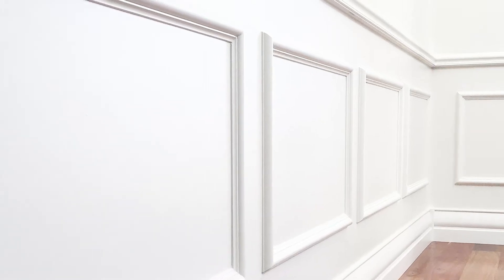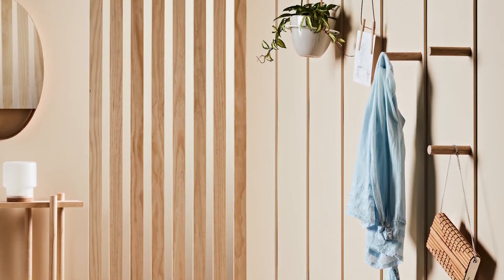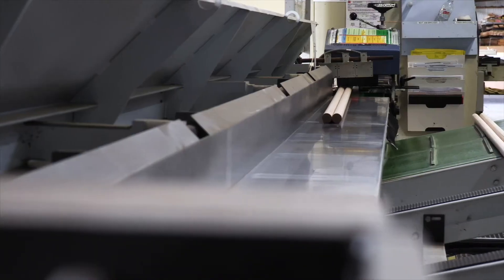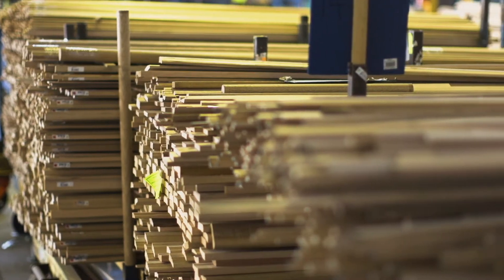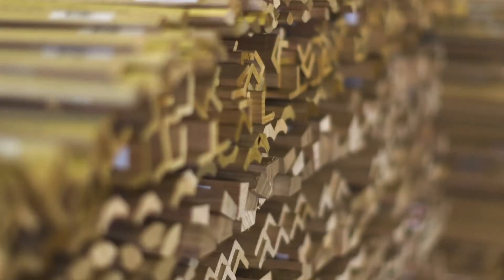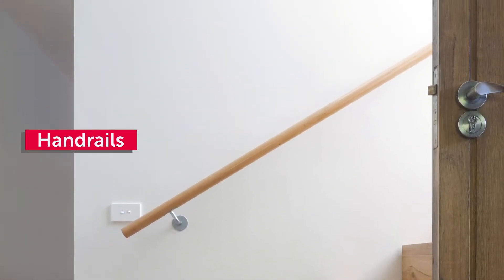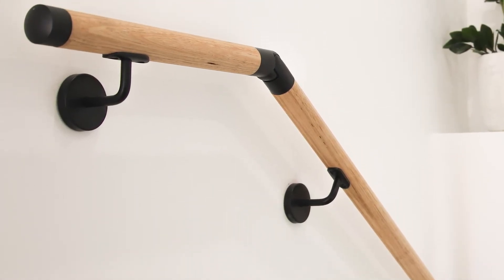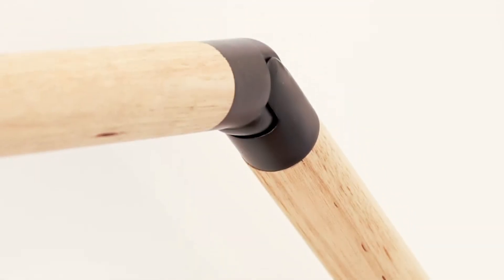Porta Mouldings - Architraves, Skirting, Chair Rails, and more for your home.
Porta's range of architrave and skirting help you create an overall framework for your home decorating theme. Choose the sleek lines of the Bevelled or Half Splayed architrave for a contemporary feel or select from the Colonial profile options for a more elegant look. Skirtings help protect your walls from everyday wear and tear while architraves have a functional purpose of hiding the gap between the wall lining, door jamb or window frame.

Porta's Decorative Ceiling, Window & Wall Trims help you enhance and add texture to your room design. We offer a range of styles from classic to retro, colonial to modern so you can easily create the room you love. Experiment with different design profiles to reflect your unique style.

Custom design your own profiles with Porta's custom moulding service.

We know and love timber